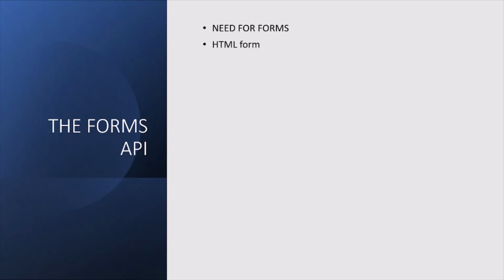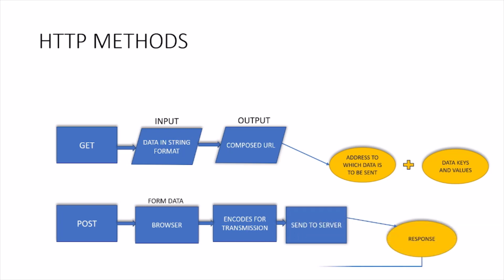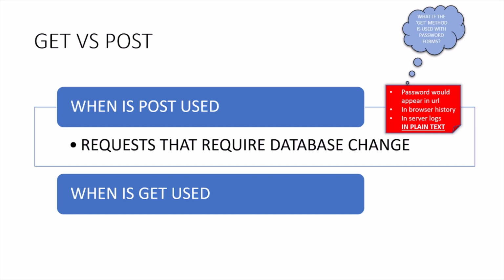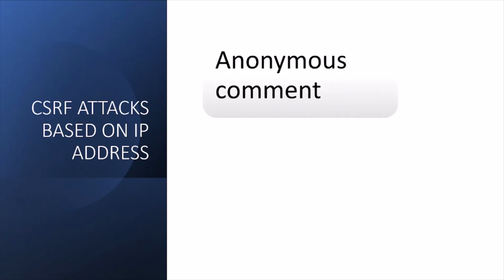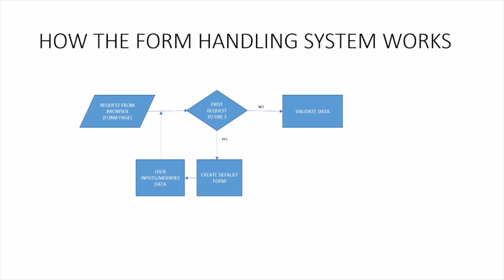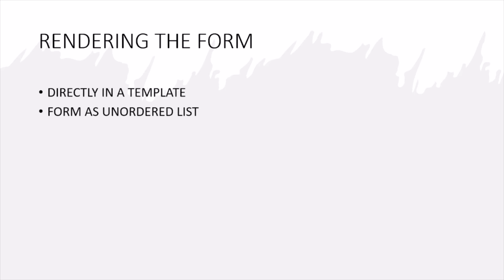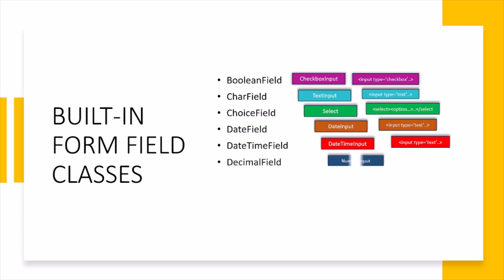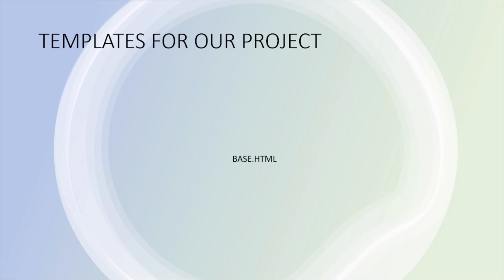Django Series: Module 7 Part - 1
- Http methods GET and POST
- The FORM class
- The is_valid() method
- Form field classes and widgets